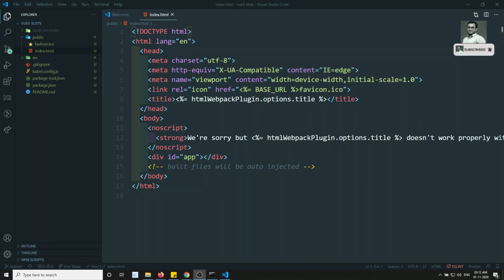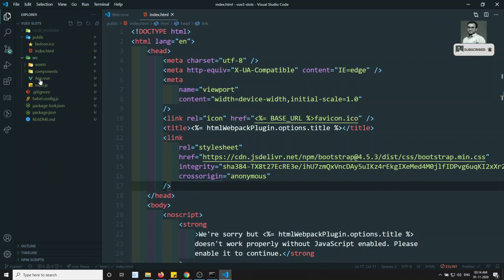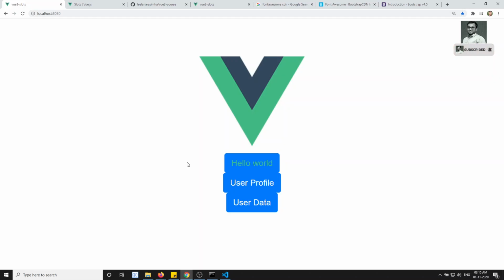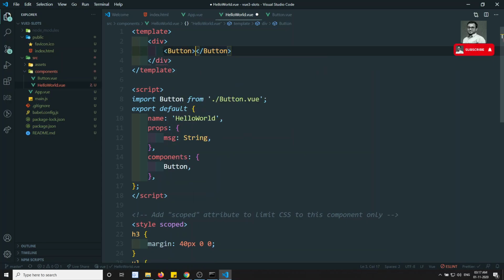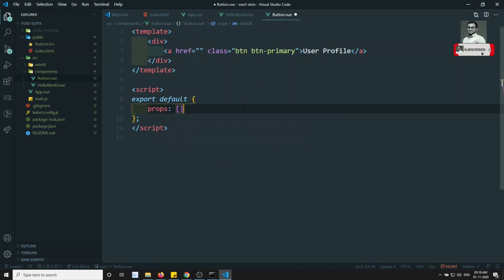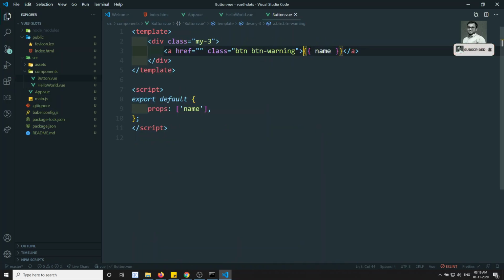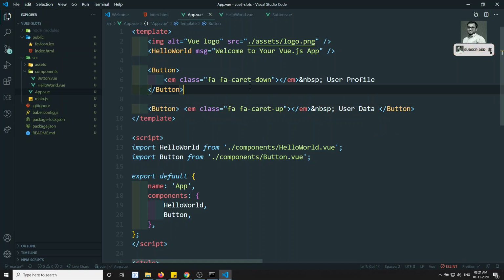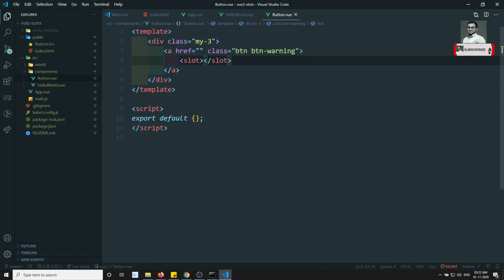37. Introduction to Slots. Difference between Slots Vs Props and when to use in Vue js | Vue 3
Hi Friends
In this video we will see the slots concept and when to use these slots in the vue js.